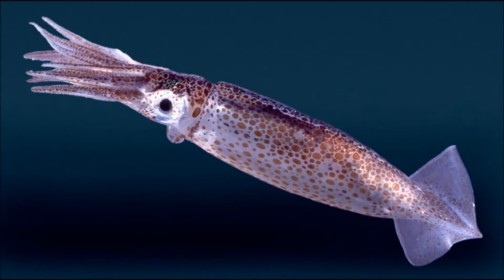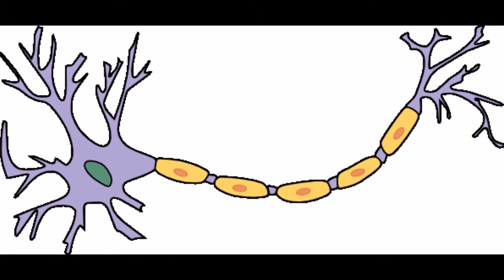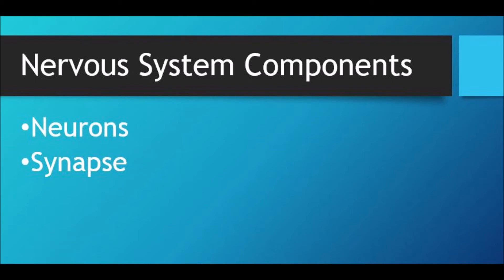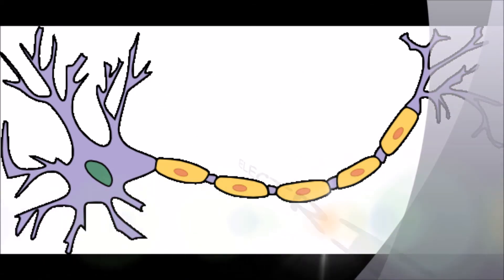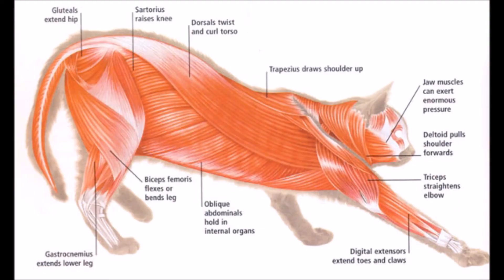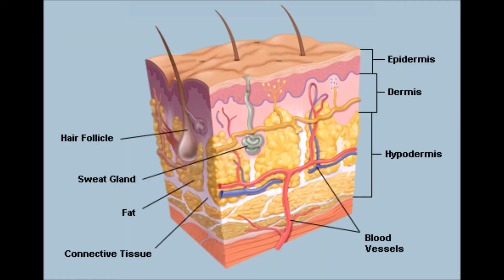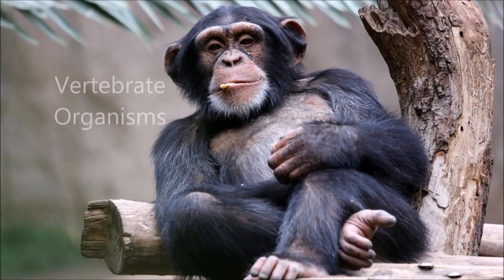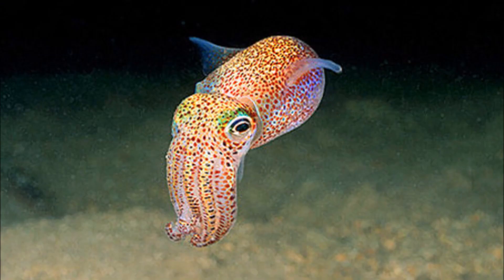Invertebrate Nervous System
The Golgi Bodies:

Allie, Nicole, Ravi, Sydney